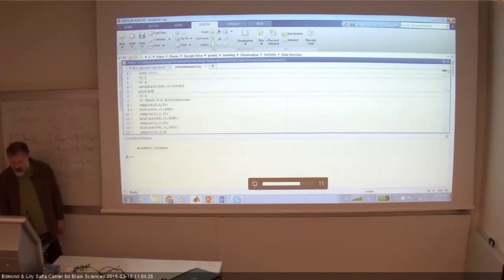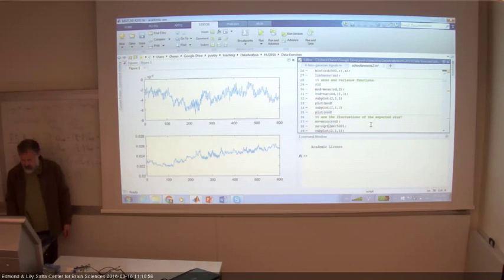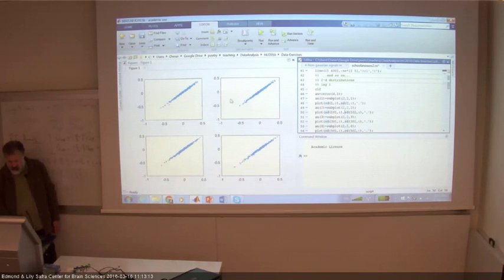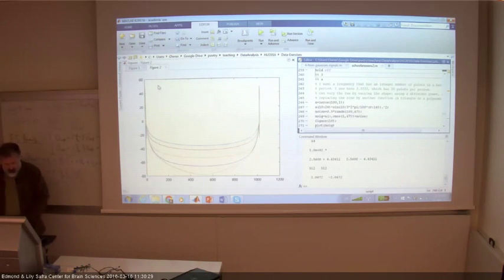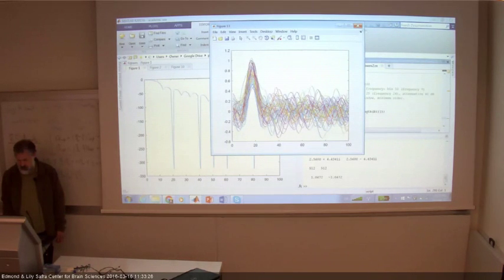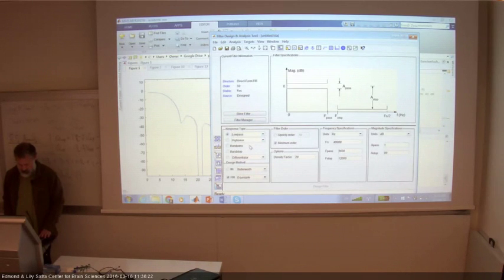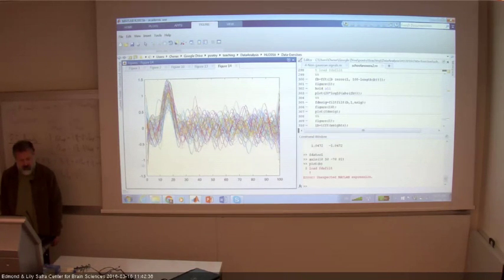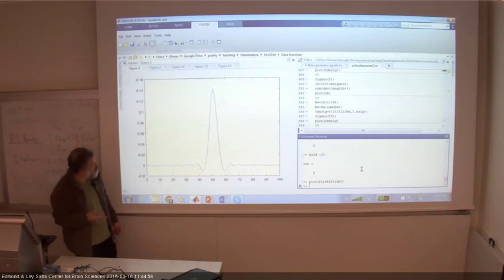Data Analysis for Neuroscience 16/3/16